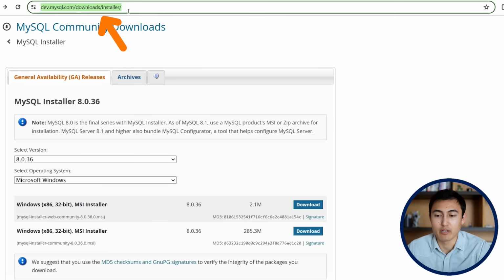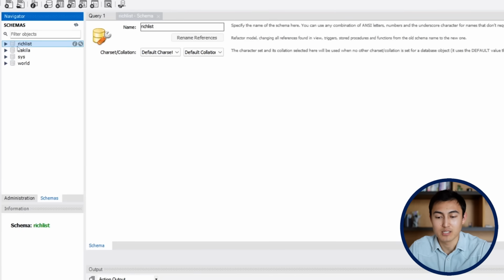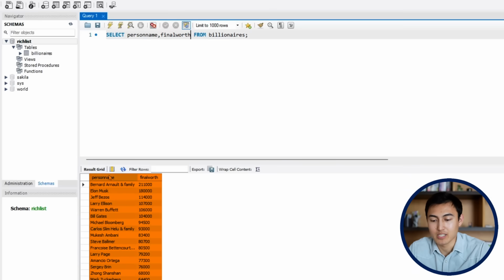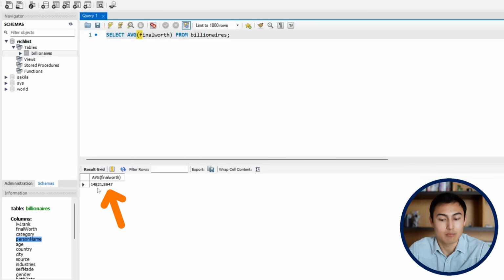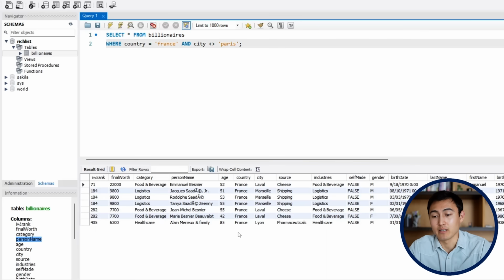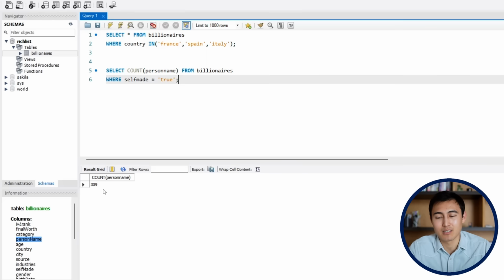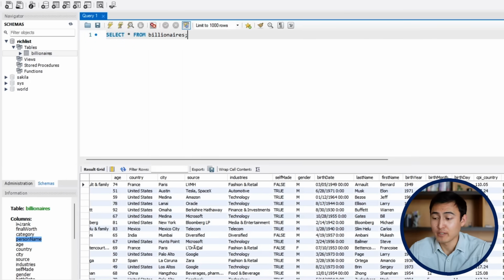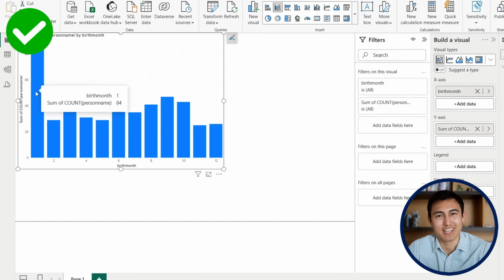Learn SQL Basics in Just 15 Minutes!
Learn SQL basics with this tutorial in just 15 minutes.

In this tutorial, you'll learn how to use SQL using mySQL. First, you'll learn what SQL is and the different relational database management systems. Second, you'll learn to install mySQL in your computer. Third, you'll learn to import a real database for you to practice.
Then we'll get into writing queries. First we'll write simple SELECT statements, then SELECT with DISTINCT, and eventually aggregate functions such as COUNT or AVG. We'll then move on to filtering using the WHERE statement. Following that we'll learn to GROUP BY, ORDER BY, and even add a LIMIT. Finally, you'll learn to export your query scripts and results table and importing it into Excel or Power BI.

Chapters:
0:00​ -​ SQL Intro
0:58​ - Installing mySQL
2:40​ - Importing a Real Database
4:04​ - SELECT statement
5:30 - DISTINCT
6:00 - Aggregate Functions
8:40​ - Filtering with WHERE
10:55 - Combing SELECT, COUNT & WHERE
11:45 - GROUP BY, ORDER BY and LIIMIT
15:10 - Exporting Data